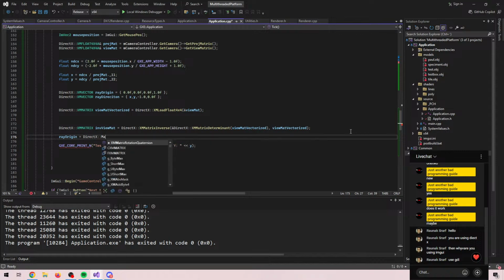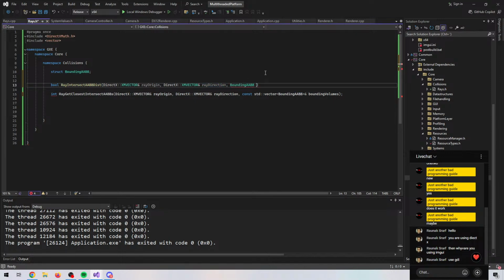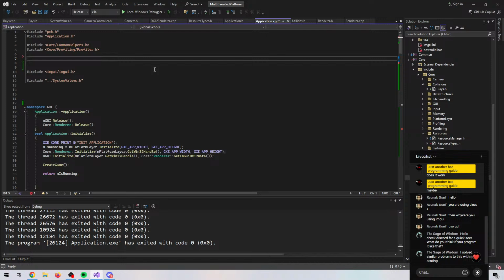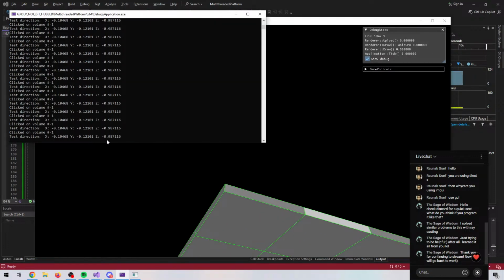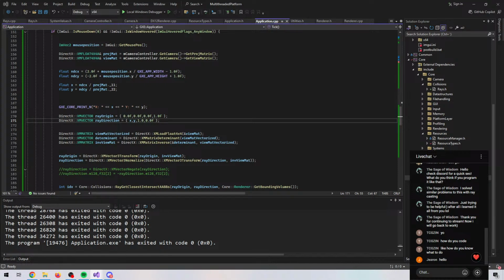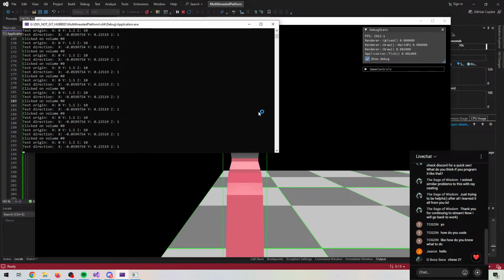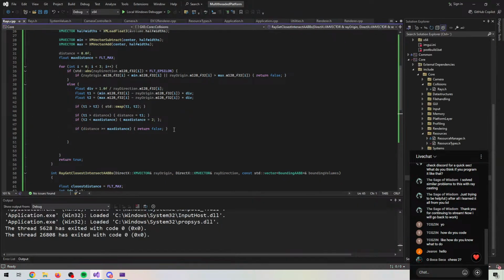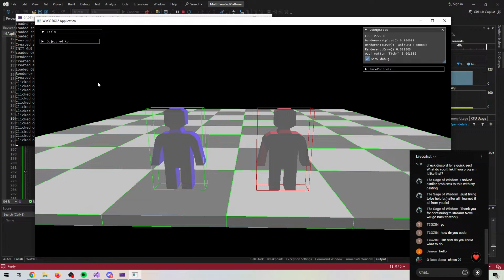Programming a chess like game from scratch in C++ / Directx12 - object picking (episode 12)